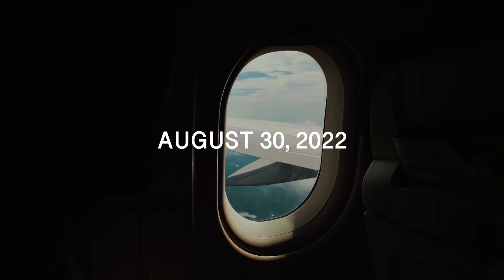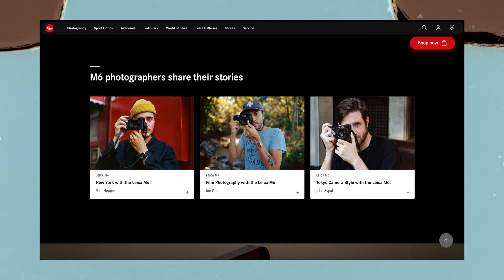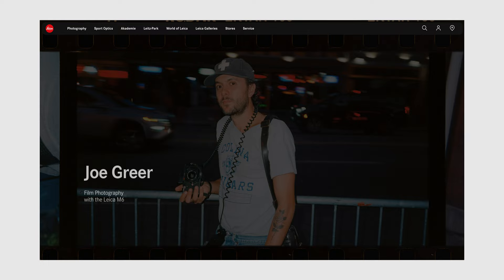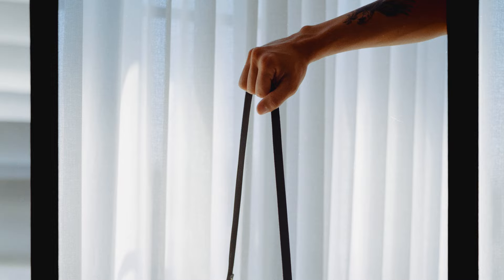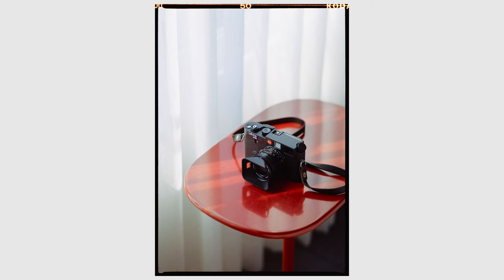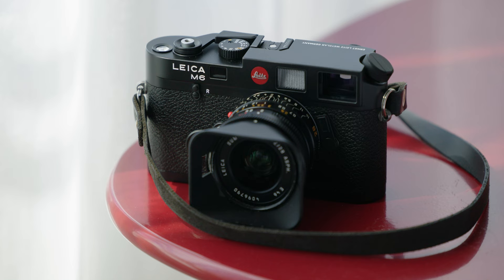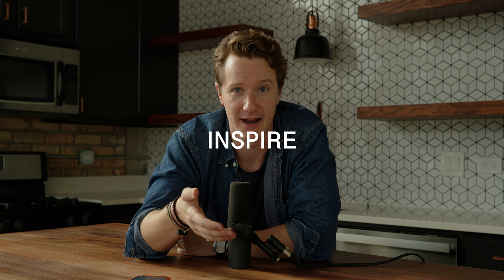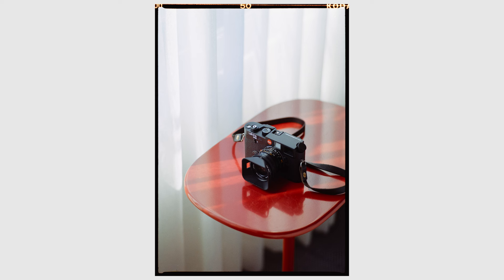The New Leica M6 — First Film Photos of the Camera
0:00 the backstory
0:16 portrait of ioe
1:03 banner image on Leica's website
2:25 product image of the new M6
3:10 bonus image
3:47 limitations inspire creativity
4:54 working with a dream client

My favorite headphones
Canon EOS R5